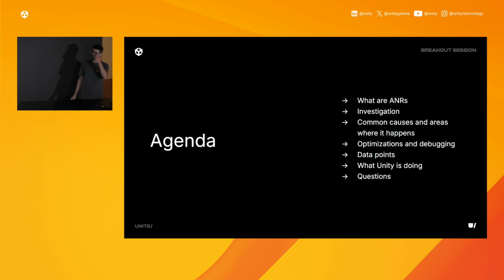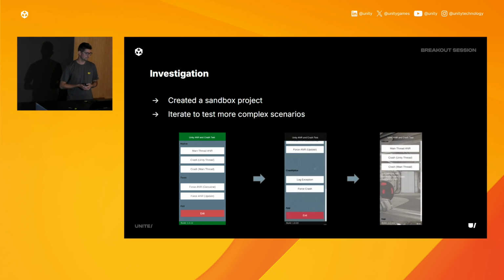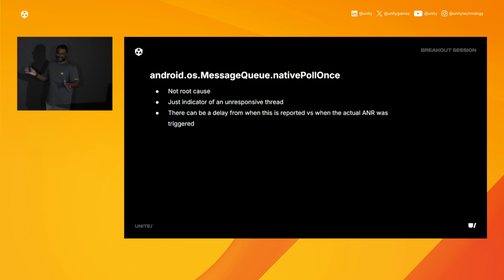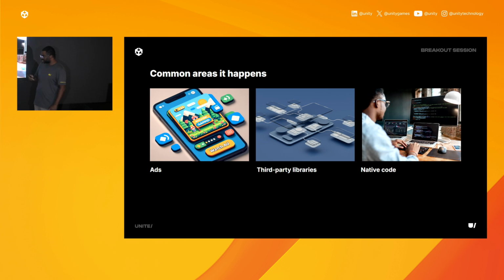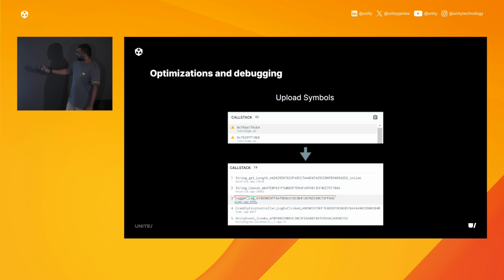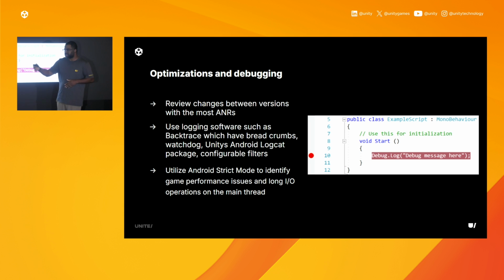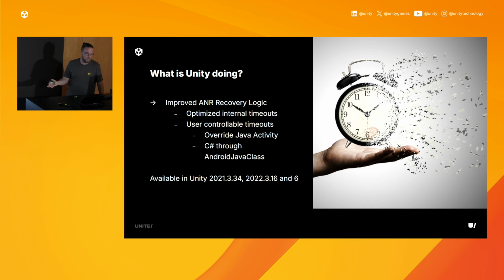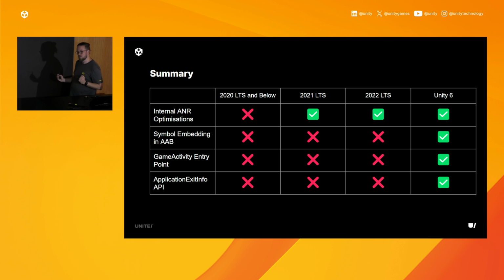Best practices for reducing ANRs on Android | Unite 2024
In this video, you’ll learn how Application Not Responding (ANRs) occur and what their impact is. We’ll show you how to identify and eliminate risky areas in your Unity code that may cause them. Plus, we’ll give you a walkthrough of new Unity 6 features that can boost stability and best practices for monitoring the technical performance of your live game.

Speakers:
Otto Oliveira, Senior Software Developer, Unity

Joseph Burchett, Senior Partner Engineer, Unity

Neil Skinner, Manager, Software Engineering, Unity